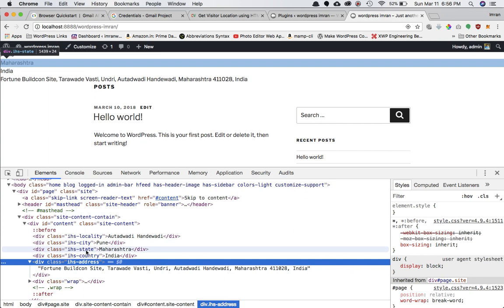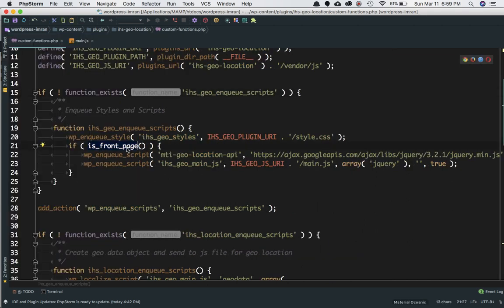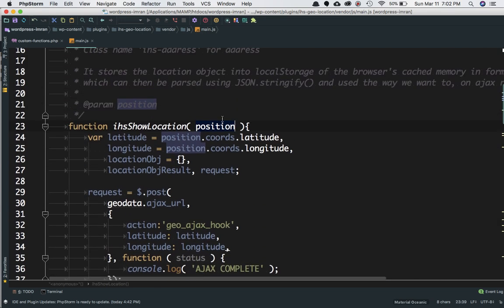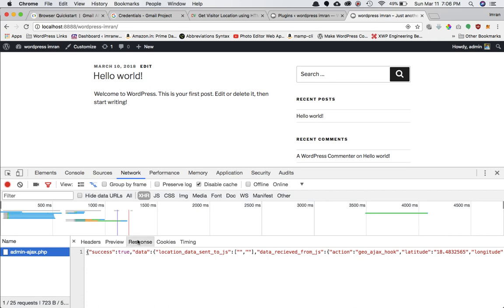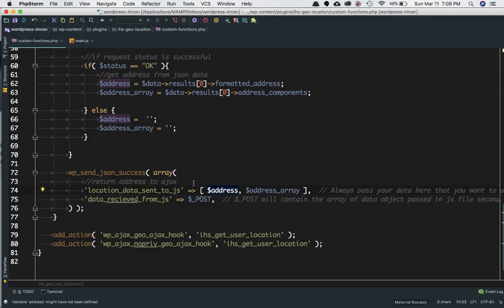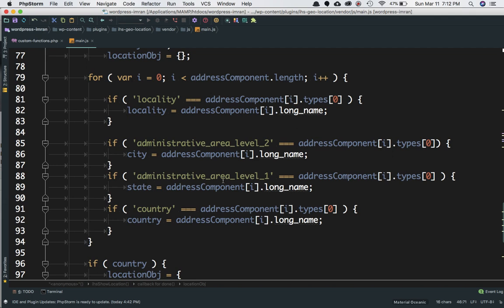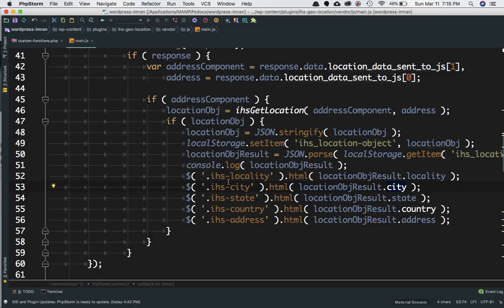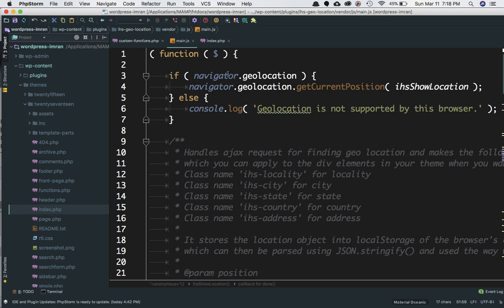Get User Current Location City State Locality Country geo location for WordPress Site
Get User Current Location City State Locality Country geo location for WordPress theme